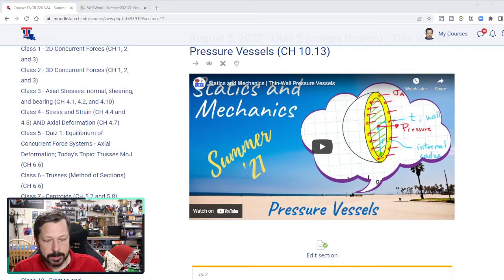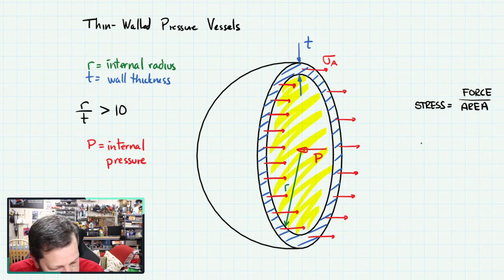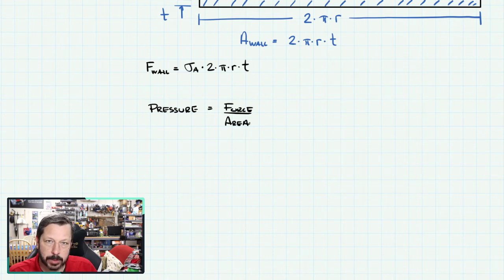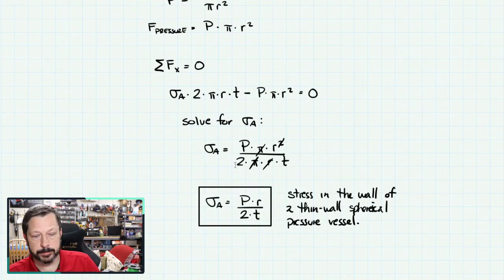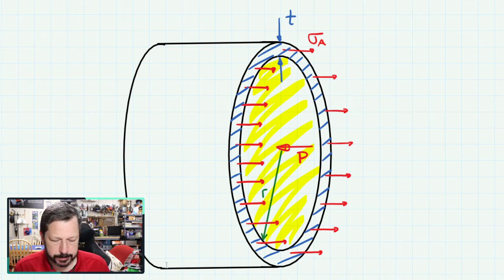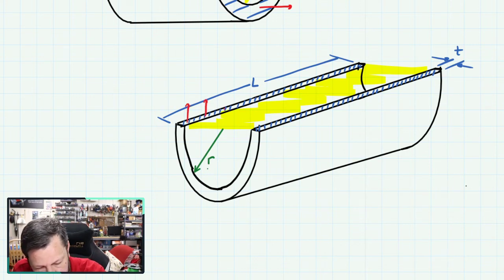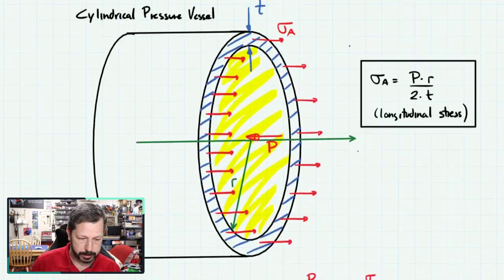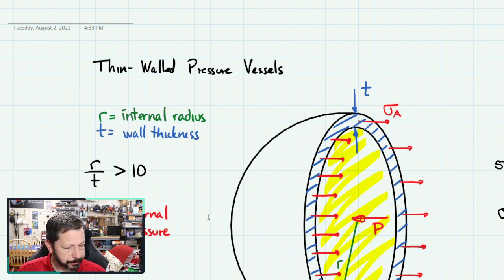ENGR 220 | Thin-Walled Pressure Vessels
In this video we will discuss both spherical and cylindrical thin-walled pressure vessels. We will derive the axial (longitudinal) stress and the hoop stress.